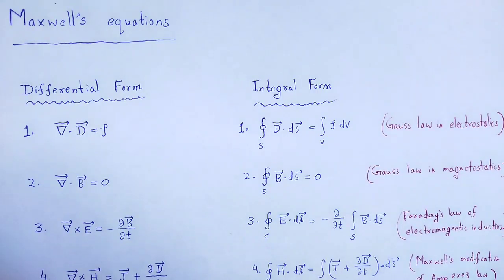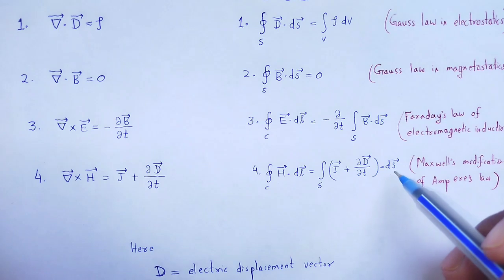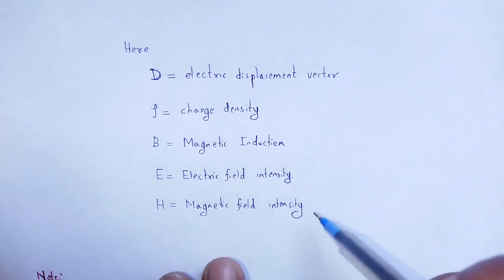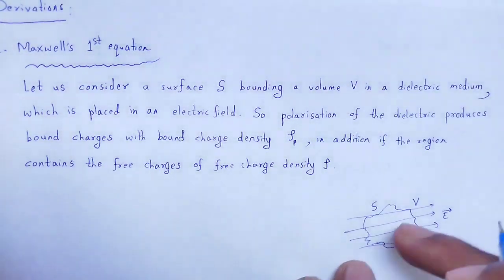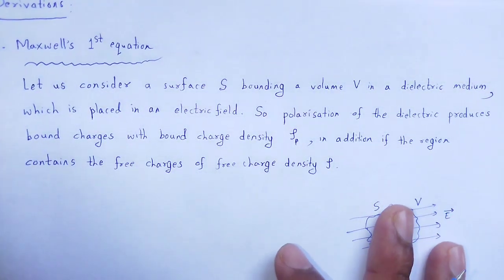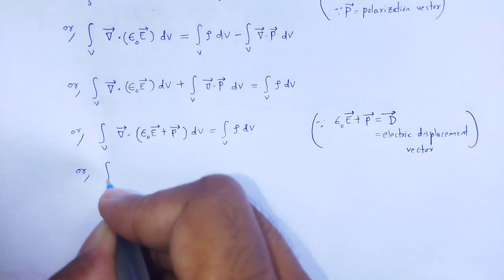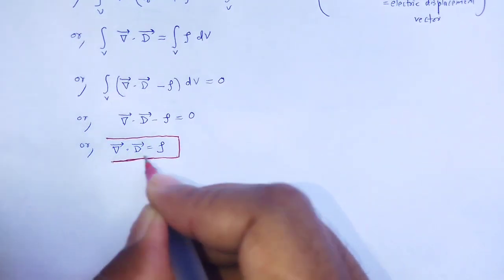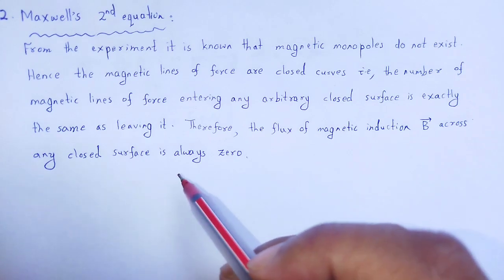ELECTROMAGNETIC THEORY: Maxwell's equations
In this video we studied about the concept of Maxwell's equations and derivation of differential and integral forms.